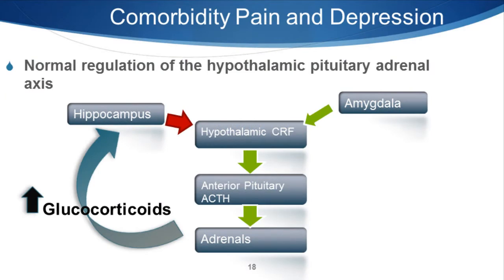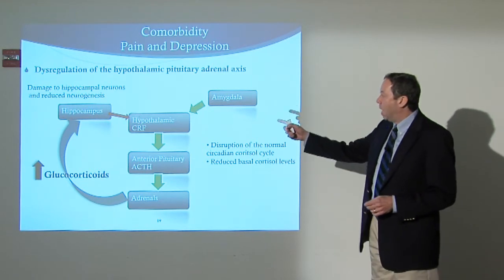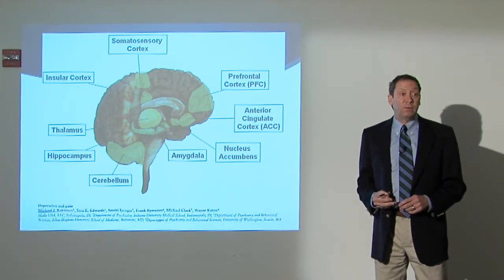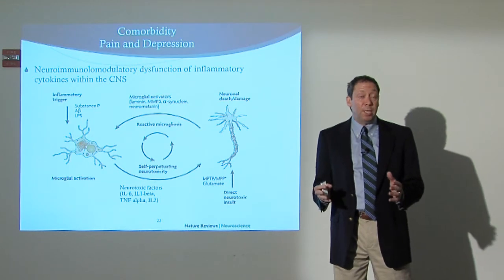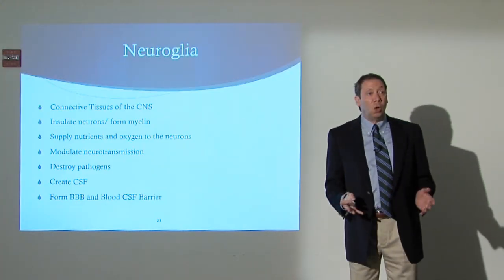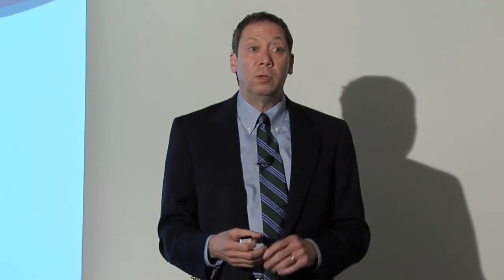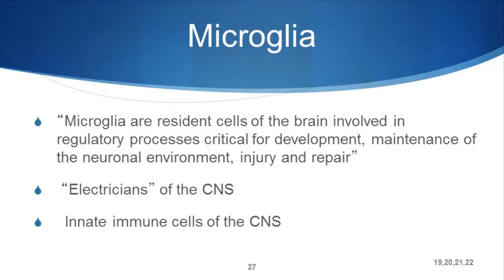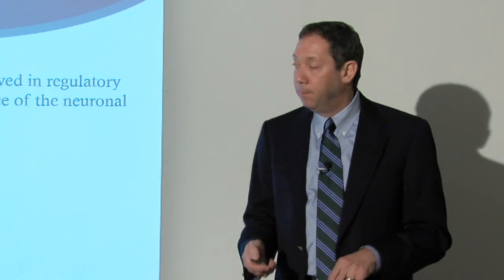Central Sensitization Syndrome (CSS) - Part 3 - Comorbidity Pain and Depression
Dr Gary Kaplan, Founder and Medical Director of the Kaplan Center for Integrative Medicine talks about depression and pain from a neurophysiology perspective and why people stay in pain. Central Sensitization Syndrome (CSS) is a new concept that provides a central nervous system link between fibromyalgia, depression, post traumatic stress disorder, and potentially other chronic pain conditions. The co-occurrence of psychiatric conditions with chronic complaints results in an exponentially high rate of treatment failure and requires a different, more comprehensive strategy for effective treatment. This lecture will discuss the neurophysiologic and neuroendocrine pathways involved in CSS as well as the multitude of potential etiologies. A comprehensive treatment approach for improved outcomes in this challenging patient population will be discussed.